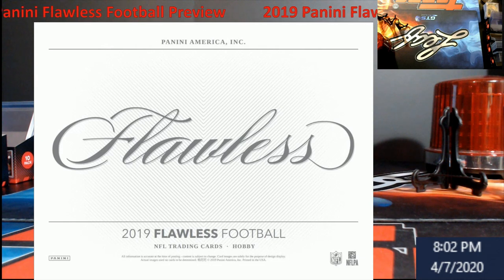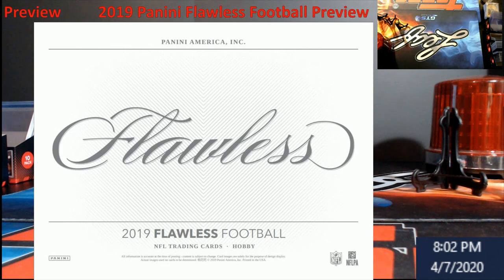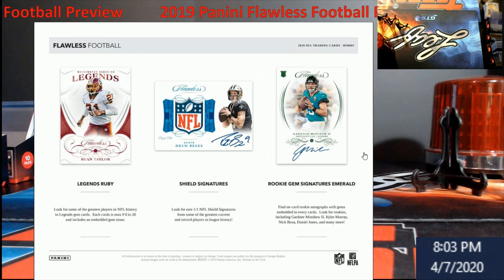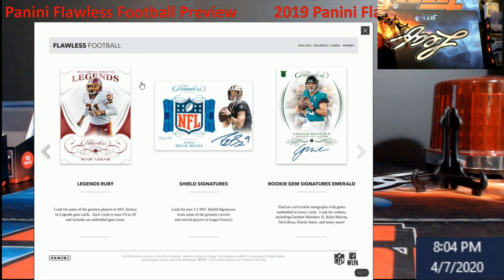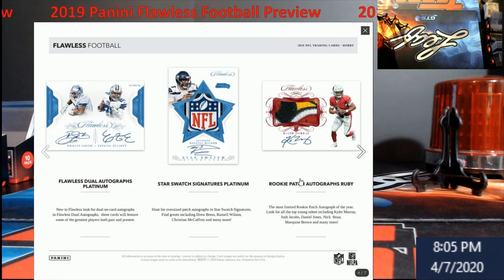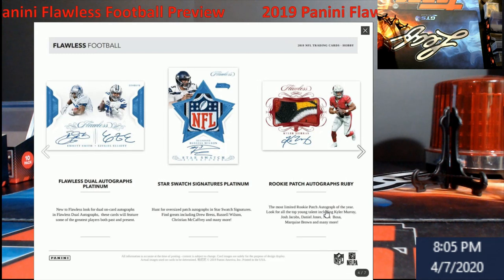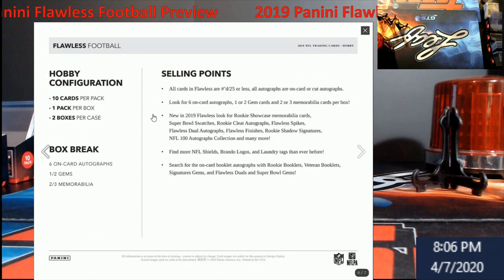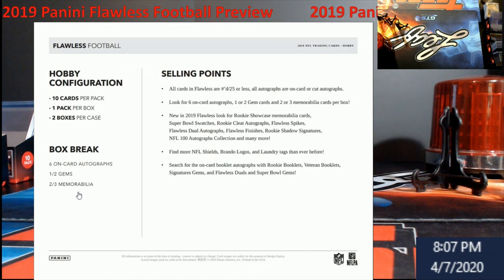2019 Panini Flawless Football Preview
2019 Panini Flawless Football Preview

1811 N Dixie Ave #104

Who do I collect:
Roberto Clemente
Michael Jordan
Nolan Ryan
Sidney Crosby
Vintage Cards